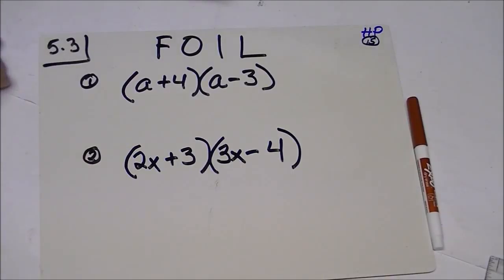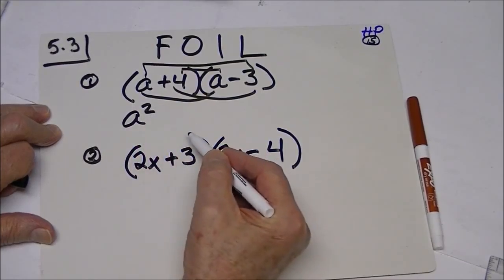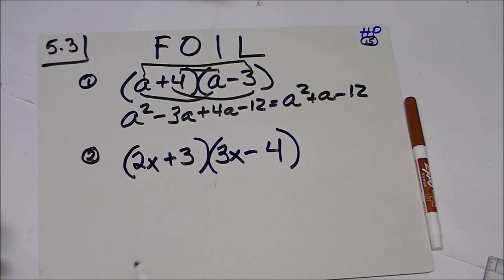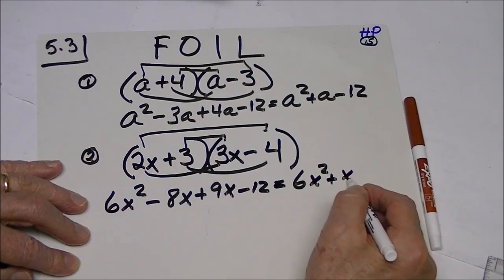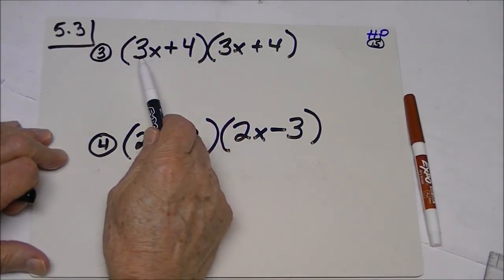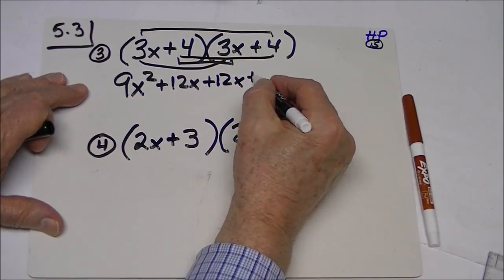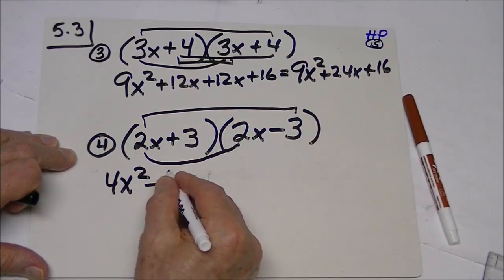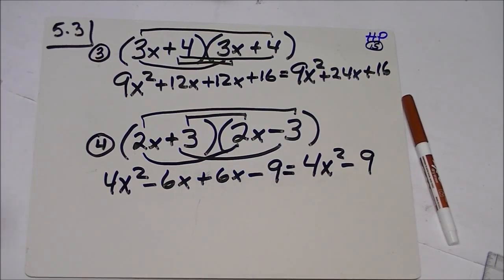The FOIL 5.3